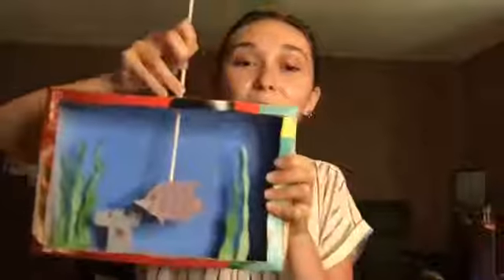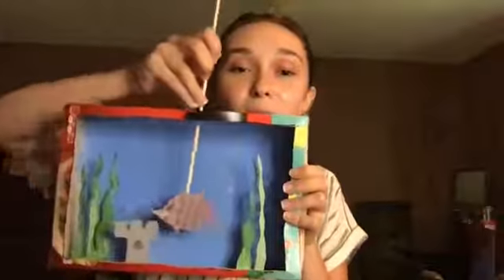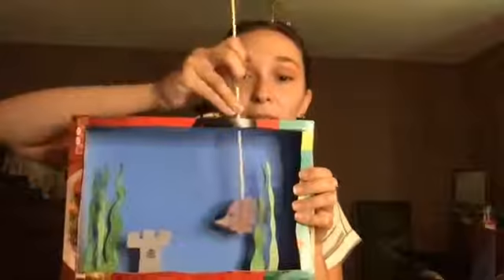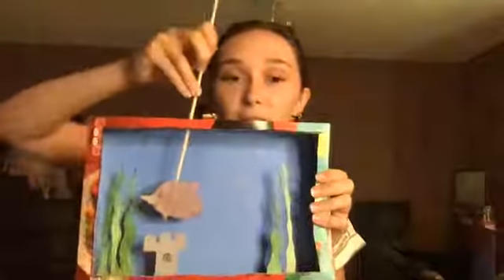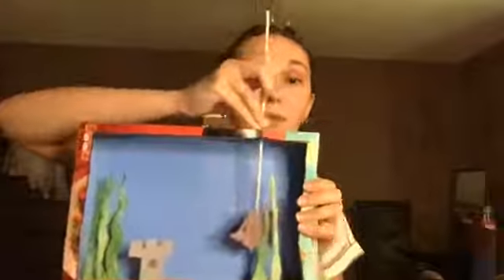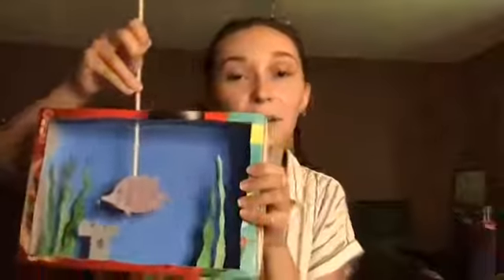Sneak Peek of Toy Theater Aquarium with Elise Vanase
Don’t want the responsibility of owning fish? That’s okay! Make your dream aquarium and its inhabitants out of a cereal box. Recommended age 7+.

Materials needed: cereal box, scissors, skewer/stick, hot glue or tape, paint